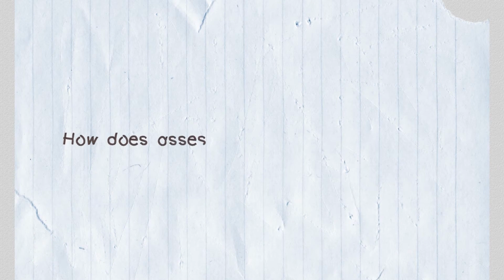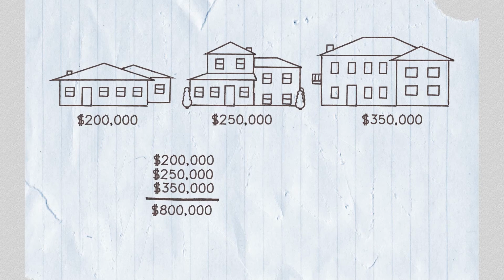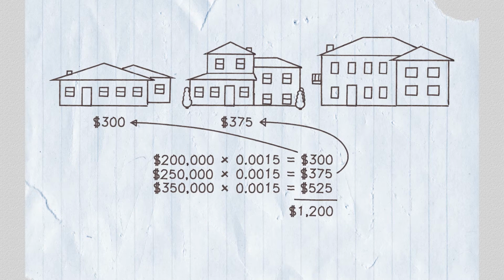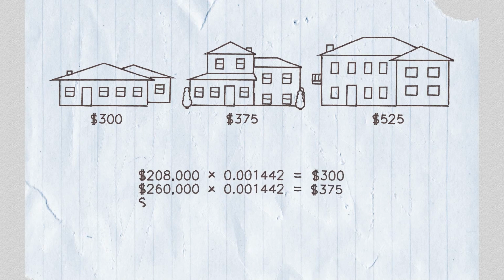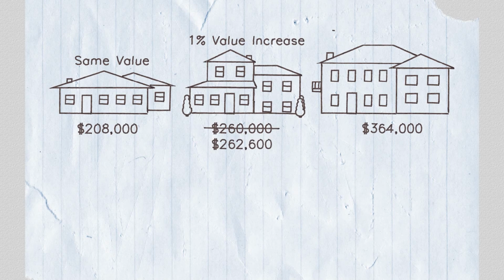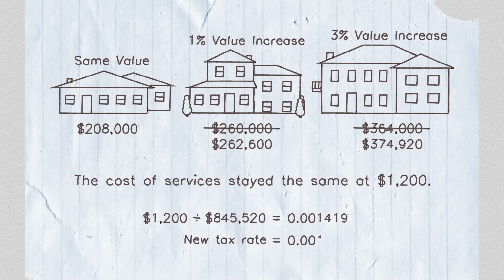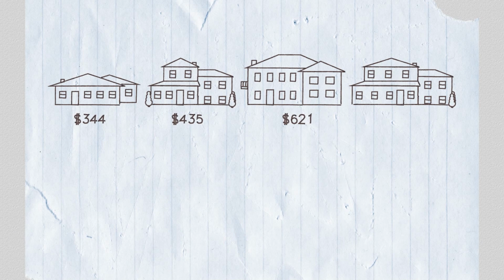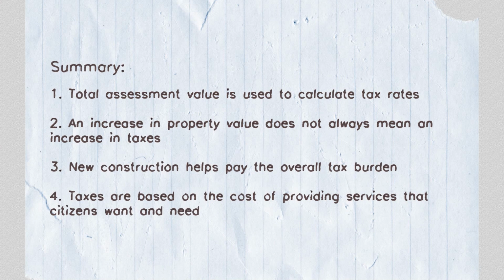Assessment and Taxation